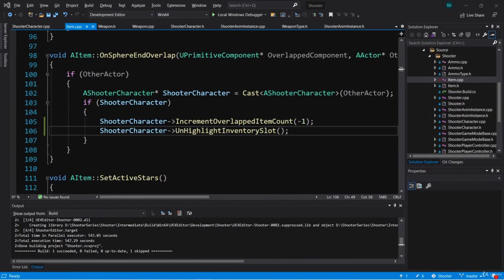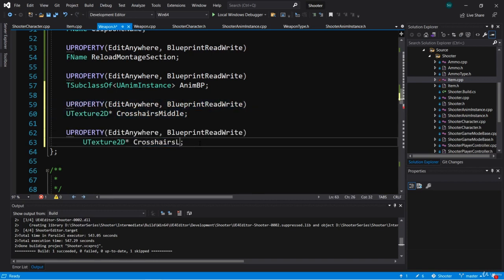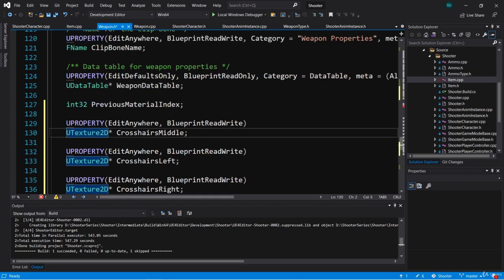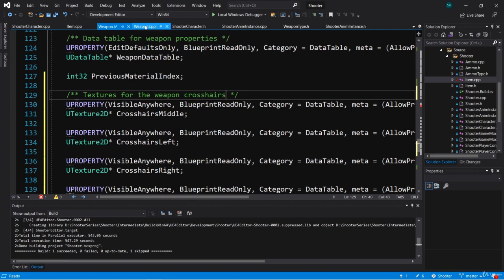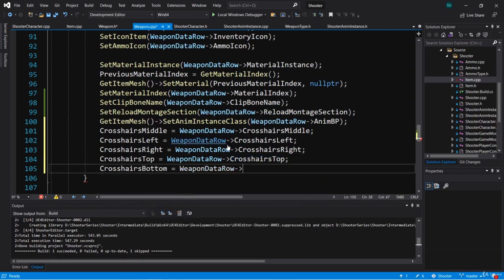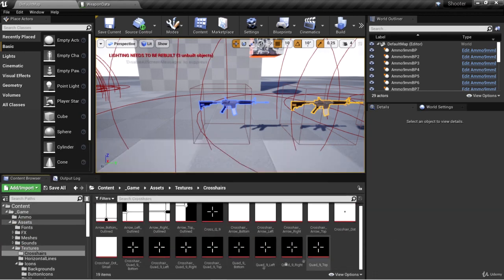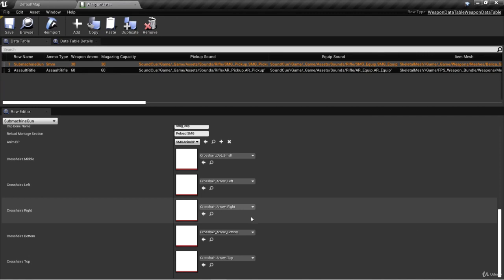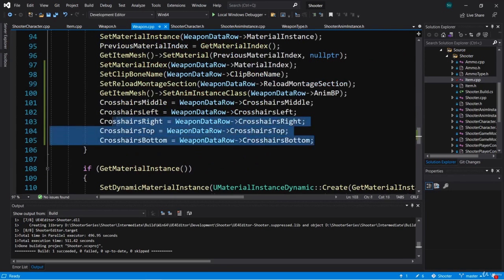206. Different Crosshairs Per Weapon